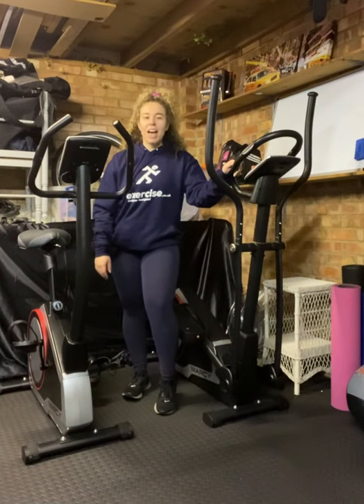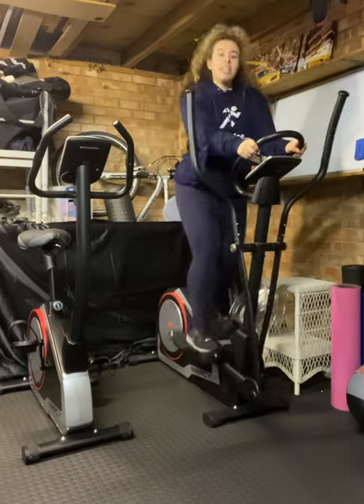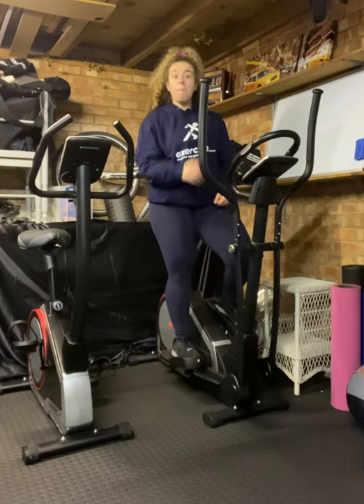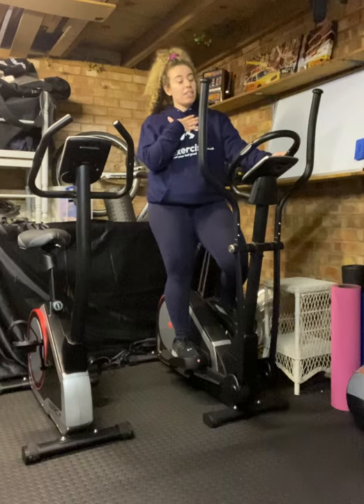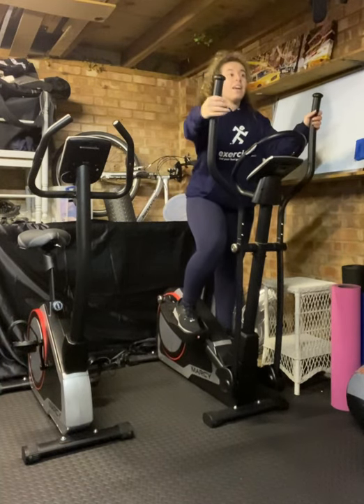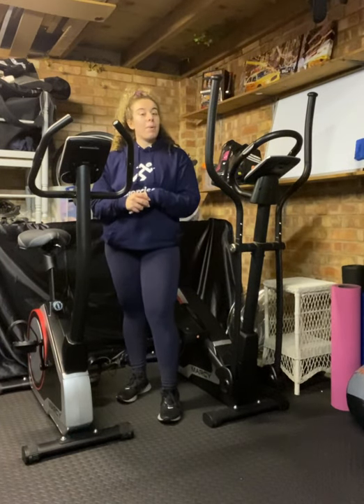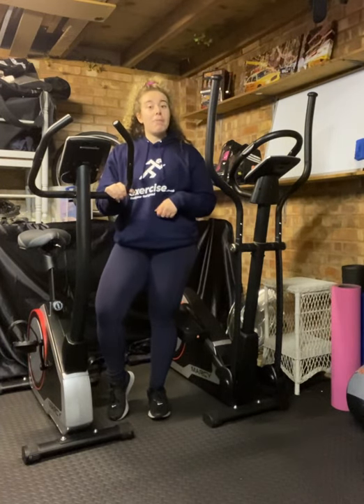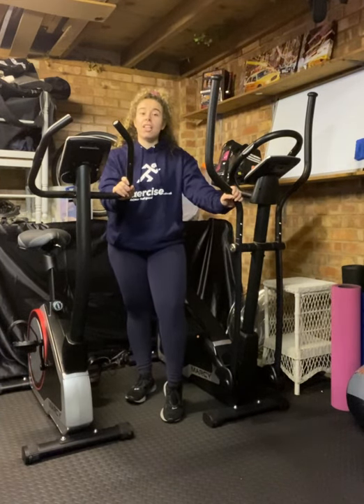Exercise Bike VS Cross Trainer: Which is Better?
We have all been there, looking at an exercise bike and cross trainer and have tried to figure out which one is better and which one actually helps us reach our goal.

Well to answer the question, we have sent our Marcy B80 Exercise Bike and C80 Cross Trainer over to Curly Chlo who demonstrates the use of both, the benefits and the goals you can reach.